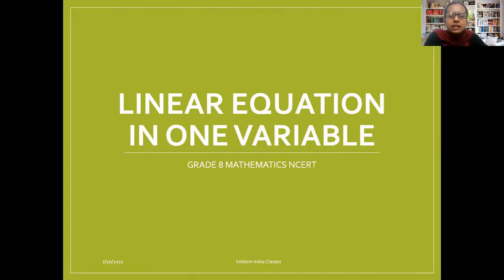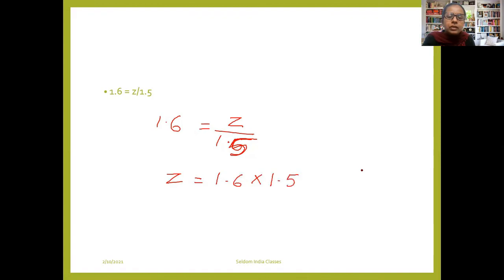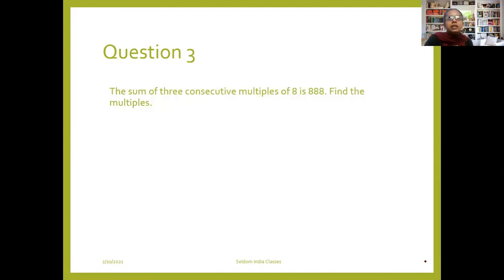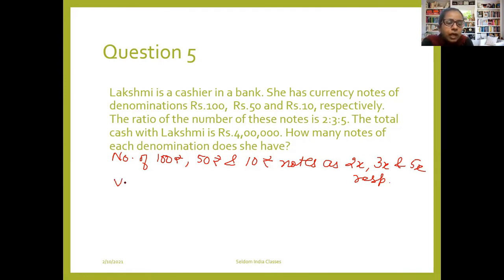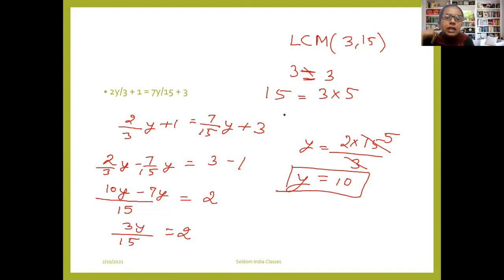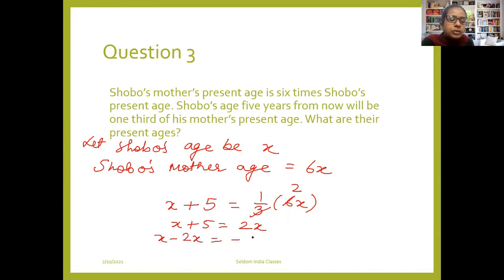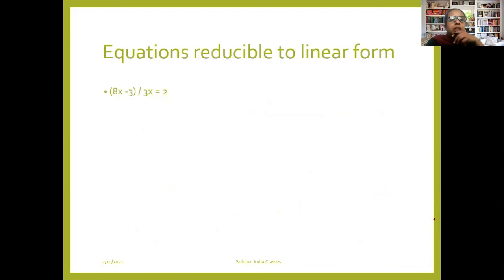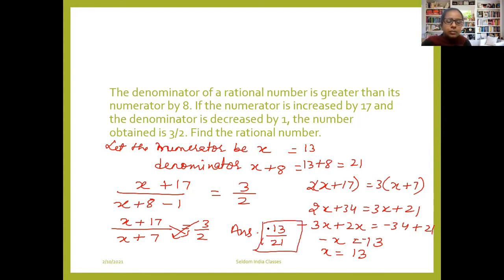Linear Equation in One Variable | Chapter 2 | Class 8 | CBSE | NCERT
Hi,
In this video, Chapter 2 LinearEquationsInOneVariable Class8Mathematics is covered

          Team “Seldom India Classes"